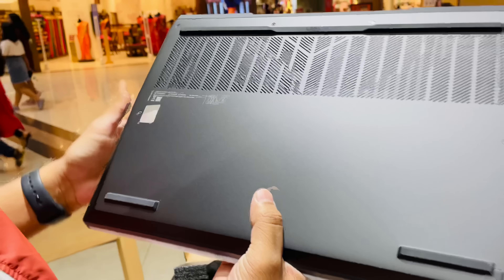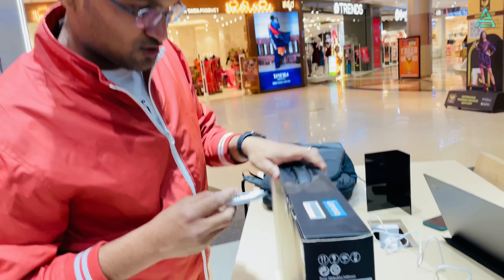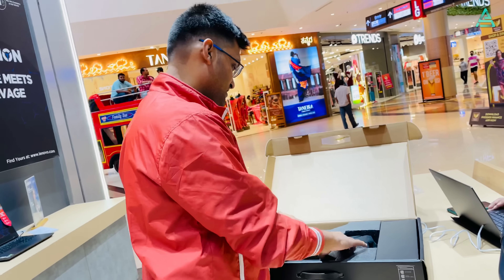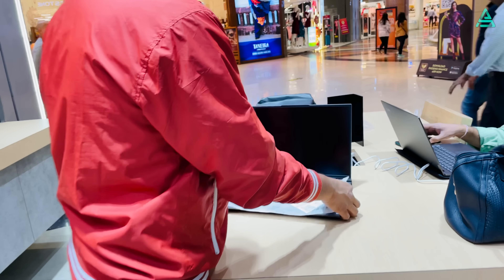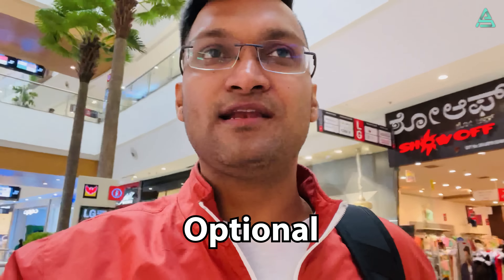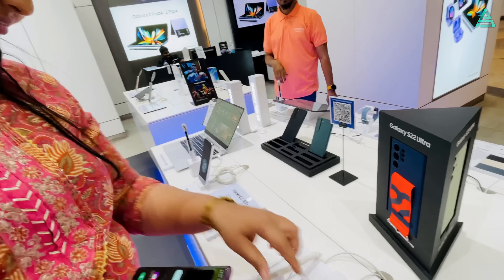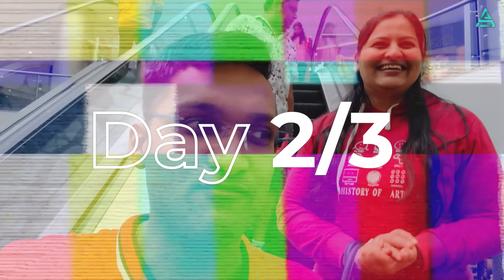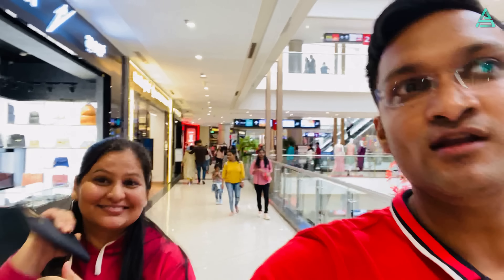Life of a Content Creator! 🛍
This channel will offer you Vlogs, Motivation, Life Hacks, Tech Tips, and much more ❤️

About me: 😇
I am an Indian Chartered Accountant and a Company Secretary by Profession and a Teacher by Passion.
I am the Leader of the Unacademy CA Course. Ranking as #1 Educator on Unacademy for CA.

I believe in "Innovation and Invention". Even though being an accounting and taxation professional, I believe to explore multiple facets of life by Self Learning and do want to share this preaching with my beloved students and viewers.

Apart from Teaching, I do Vlogging, Singing, Photography and am a Motivational Speaker and Social Media Influencer.

❤️ Important Read:
👉🏻 Are you a Student? Want to take Unacademy Subscription?
😍 Don't worry, use Code "ANSHUL" or "TAAS" while taking any subscription for the best possible discount from my side.

Your Host, Buddy & Mentor
CA. CS. Anshul Agrawal